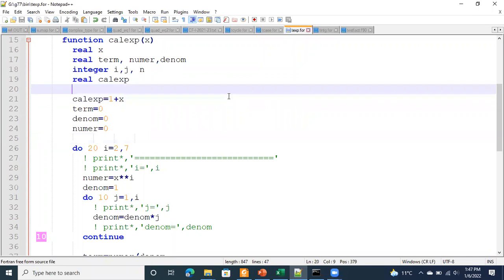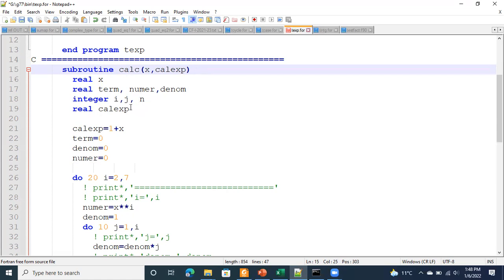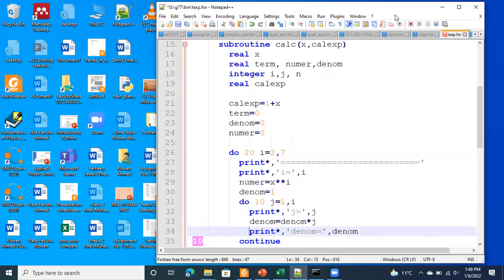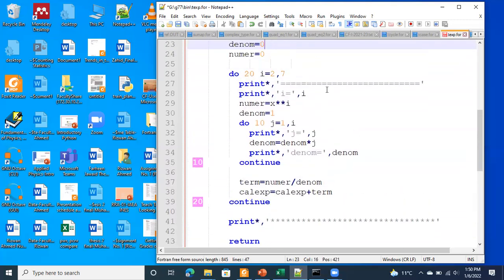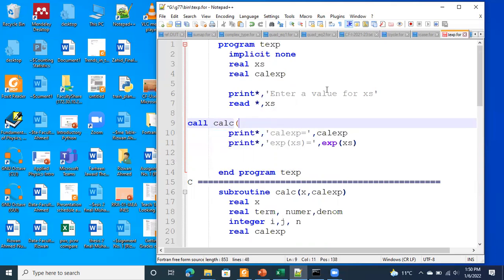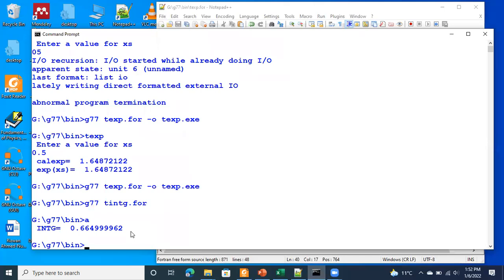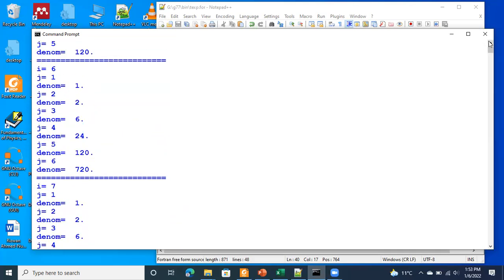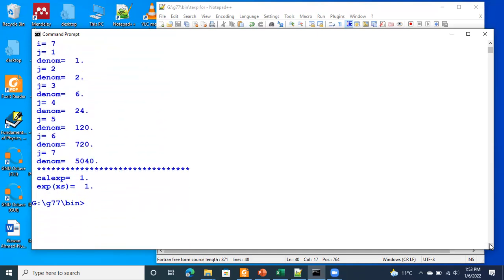Details of exponential Function's algorithm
This demonstration reviews the earlier implementation of Taylor's series calculation of exponential function It must be noted that the program demonstrated here is not the optimized one (A viewers has rightly pointed out), as every new term has been generated from scratch which increases the number of arithmetic operations. It is highly recommended to generate every new term from its predecessor/s.